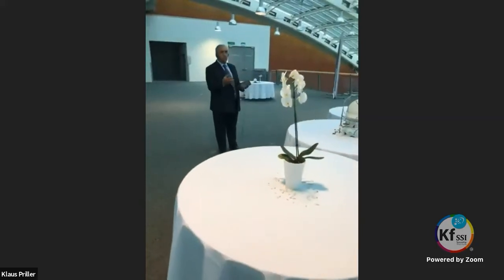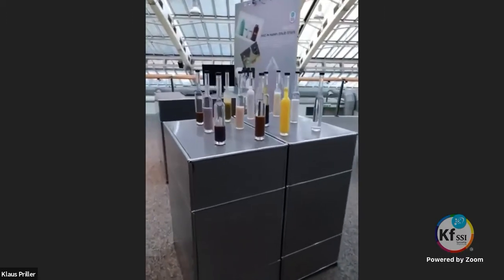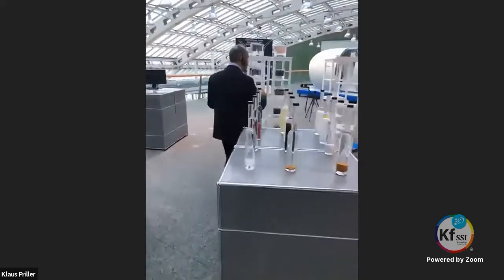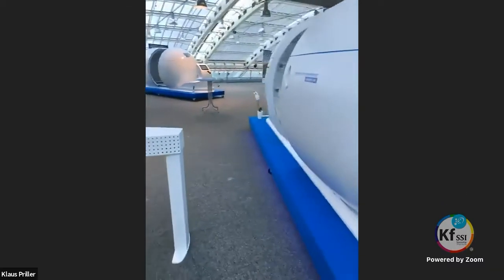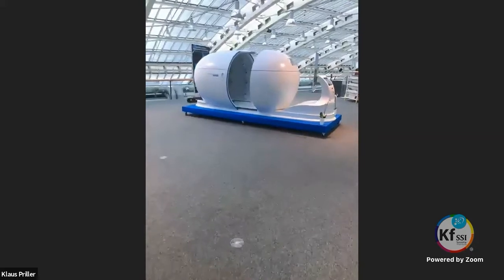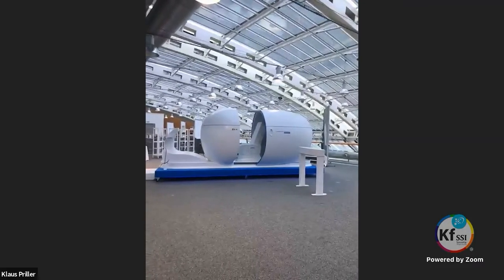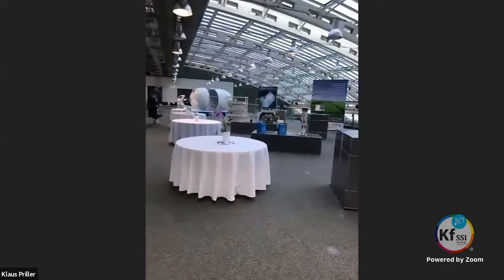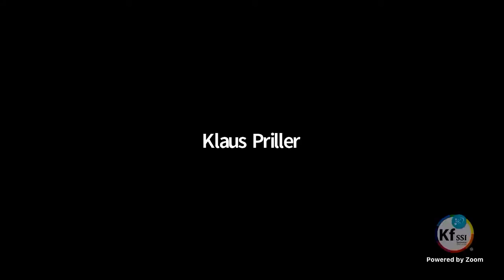Keshe Foundation Exhibition Linz - September 3rd to December, 2020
In this excerpt from the 344th Knowledge Seekers Workshop, Mr. Keshe takes a guided tour of the Keshe Foundation exhibition in Linz.

Keshe Technology Exhibition - September 3rd to December, 2020
Address: Design Center Linz, Europaplatz 1, 4020 Linz, Austria
Opening hours: Tuesday, Wednesday and Friday, from 10:00 am to 5:00 pm